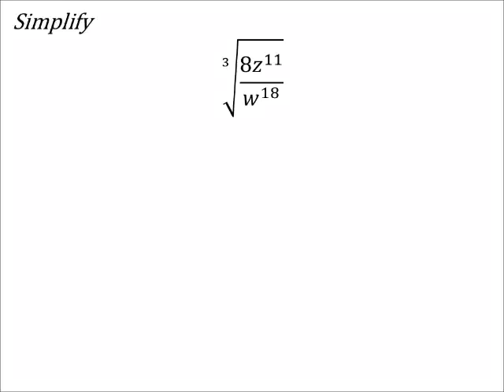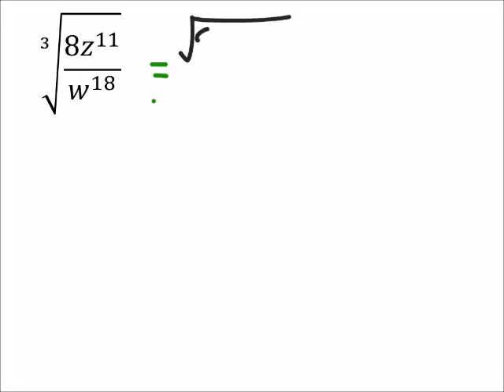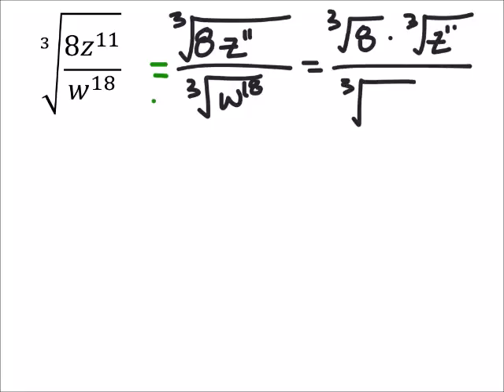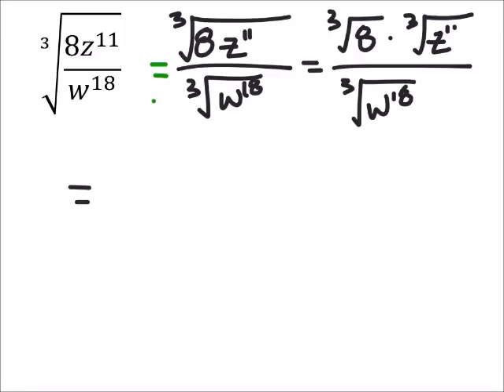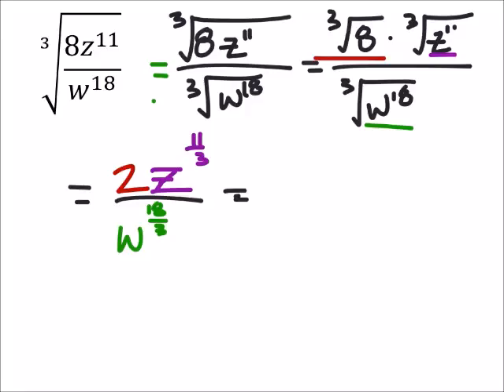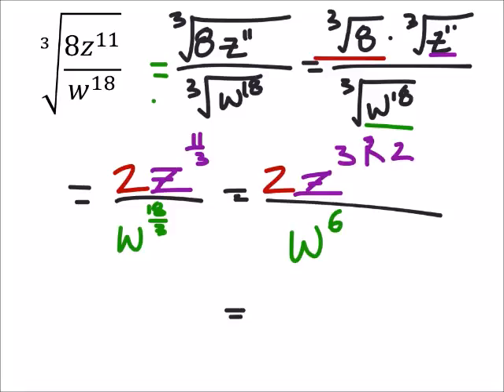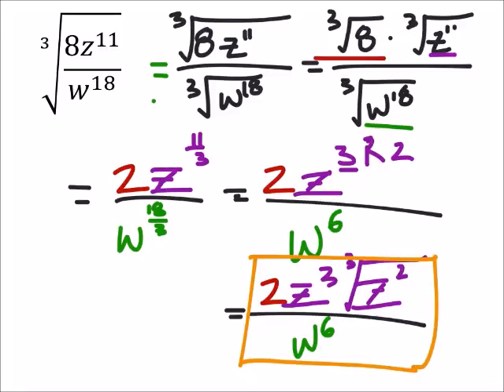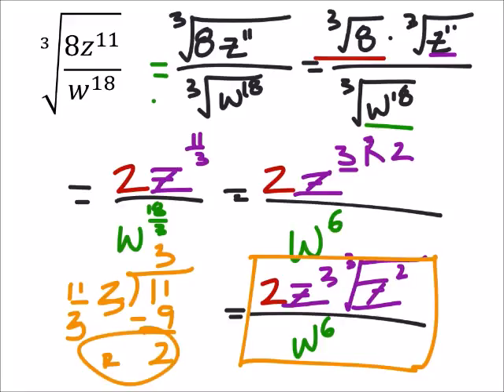How to Simplify a Radical by Division (a MATH 1010 Problem)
The problem:
Simplify
∛((8𝑧^11)/𝑤^18 )

The solution:
(2𝑧^3 ∛(𝑧^2 ))/𝑤^6